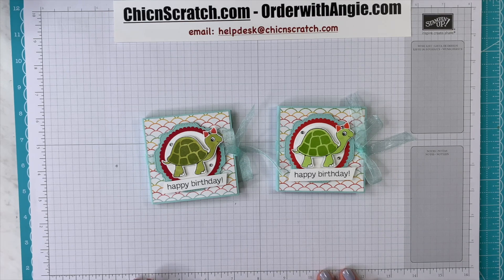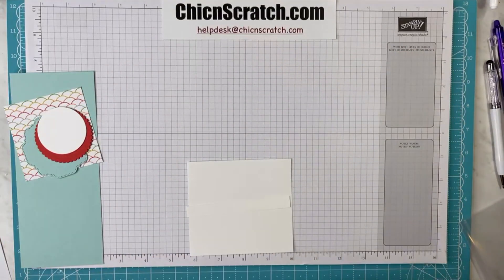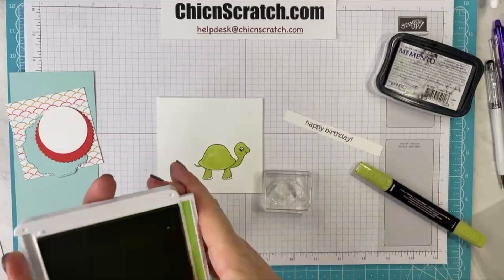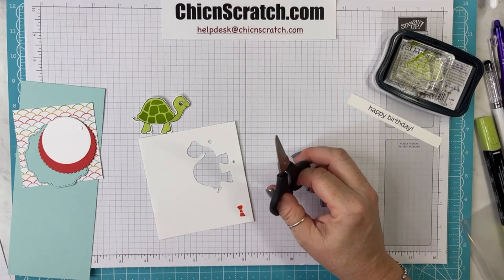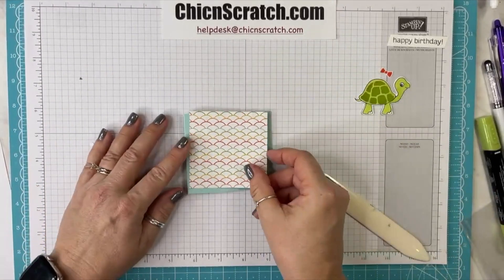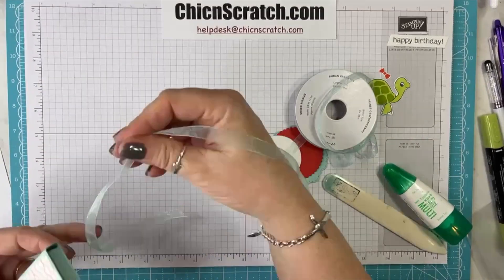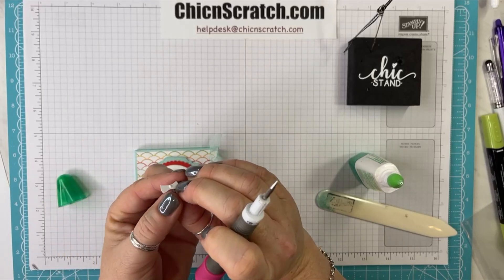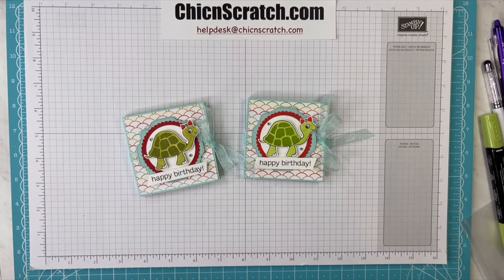Turtle Friends Post It Note Holder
How to make Turtle Friends Post It Note Holder with Stampin' Up! Demonstrator Angie Juda

Pattern Party 12" X 12" (30.5 X 30.5 Cm) Host Designer Series Paper [155426] - Price: $18.00